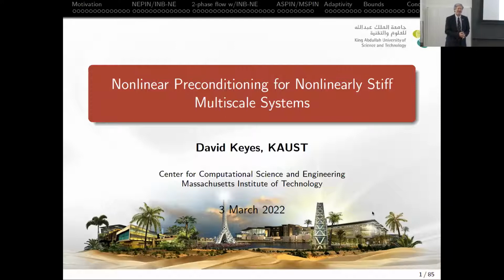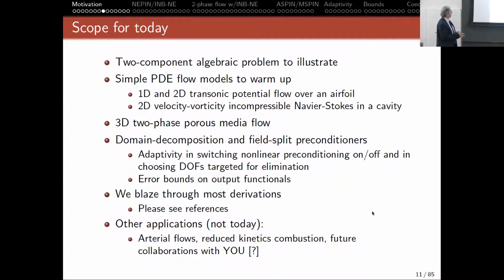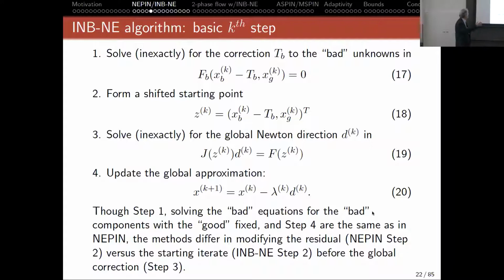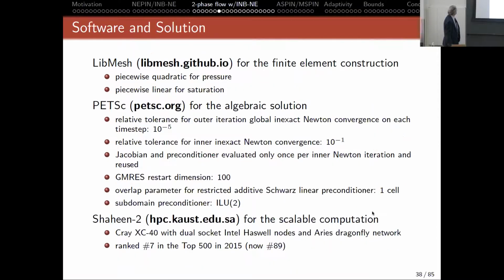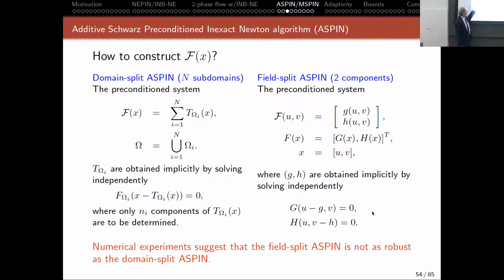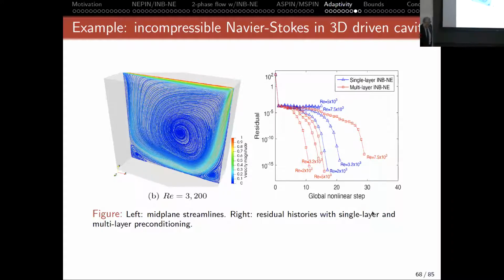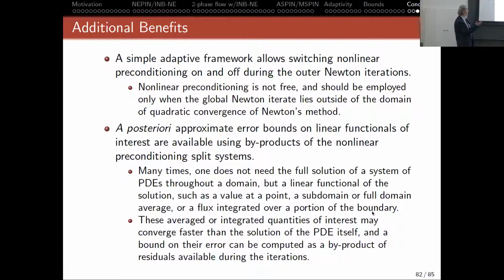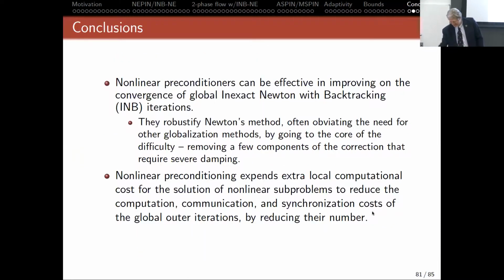Distinguished Seminar in Computational Science and Engineering: David Keyes, 3/3/2022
Title: Nonlinear Preconditioning for Implicit Solution of Discretized PDEs

Speaker: David Keyes
Professor, Applied Mathematics and Computational Science
Director, Extreme Computing Research Center
King Abdullah University of Science and Technology

Abstract: Nonlinear preconditioning refers to transforming a nonlinear algebraic system to a form for which Newton-type algorithms have improved success through quicker advance to the domain of quadratic convergence. We place these methods, which go back at least as far as the Additive Schwarz Preconditioned Inexact Newton (ASPIN, 2002), in the context of a proliferation distinguished by being left- or right-sided, multiplicative or additive, and partitioned by field, subdomain, or other criteria. We present the Nonlinear Elimination Preconditioned Inexact Newton (NEPIN, 2021), which is based on a heuristic “bad/good” heuristic splitting of equations and corresponding degrees of freedom. We augment basic forms of nonlinear preconditioning with three features of practical interest: a cascadic identification of the “bad” discrete equation set, an adaptive switchover to ordinary Newton as the domain of convergence is approached, and error bounds on output functionals of the solution. Various nonlinearly stiff algebraic and model PDE problems are considered for insight and we illustrate performance advantage and scaling potential on challenging two-phase flows in porous media.  Joint work with Lulu Liu, Li Luo, Xiao-Chuan Cai, and others.

Bio: David Keyes directs the Extreme Computing Research Center at the King Abdullah University of Science and Technology (KAUST), where he was a founding Dean in 2009 and currently serves in the Office of the President as Senior Associate. He is a professor in the programs of Applied Mathematics, Computer Science, and Mechanical Engineering. He is also an Adjunct Professor of Applied Mathematics and Applied Physics at Columbia University, where he formerly held the Fu Foundation Chair. He works at the interface between parallel computing and PDEs and statistics, with a focus on scalable algorithms that exploit data sparsity. Before joining KAUST, Keyes led multi-institutional scalable solver software projects in the SciDAC and ASCI programs of the US Department of Energy (DoE), ran university collaboration programs at US DoE and NASA institutes, and taught at Columbia, Old Dominion, and Yale Universities. He is a Fellow of SIAM, the AMS, and the AAAS. He has been awarded the Gordon Bell Prize from the ACM, the Sidney Fernbach Award from the IEEE Computer Society, and the SIAM Prize for Distinguished Service to the Profession. He earned a B.S.E. in Aerospace and Mechanical Sciences from Princeton in 1978 and a Ph.D. in Applied Mathematics from Harvard in 1984.